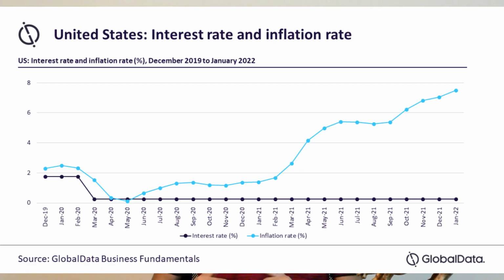Why will Nifty Hit All Time High Part 2? | Detailed Analysis | Optionables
Delta Exchange Link

courses.optionables.in

1) Fundamentals of Option :  OPTION100
2) Common Sense Investing : OPTIONABLES100